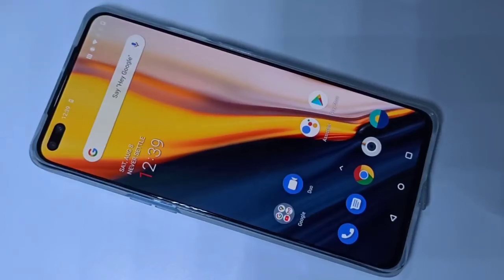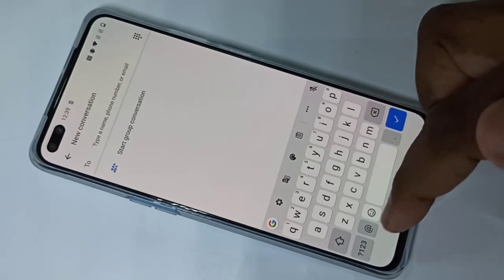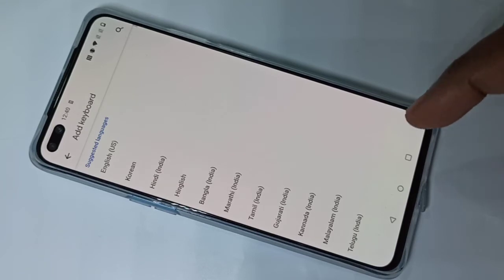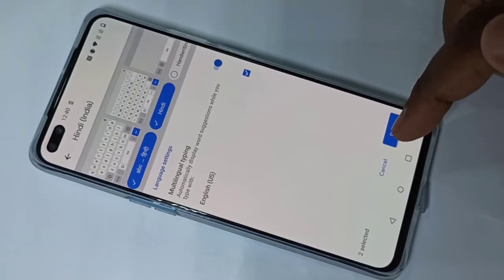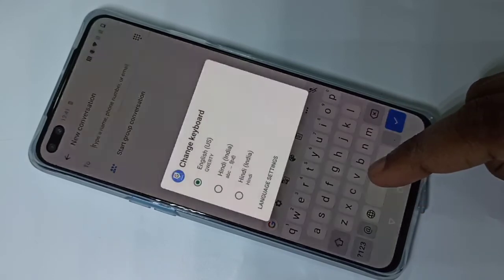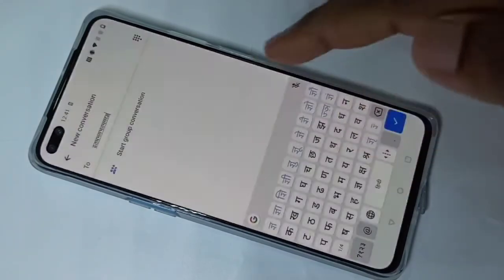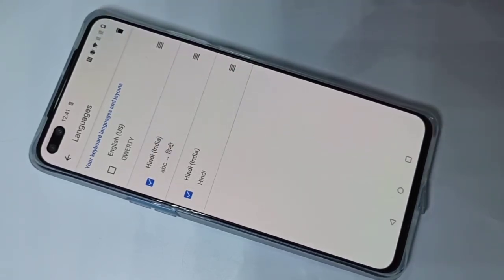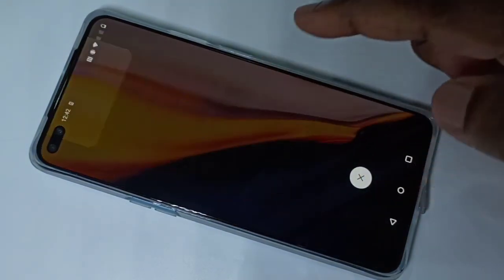OnePlus Nord How to Change Keyboard Language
OnePlus Nord Change Keyboard Language
OnePlus Nord Change Keyboard
OnePlus Nord Change Language
OnePlus OxygenOS